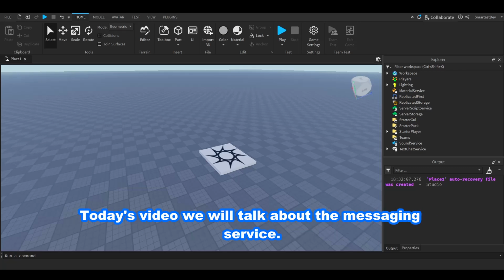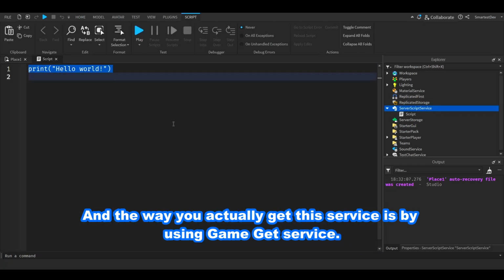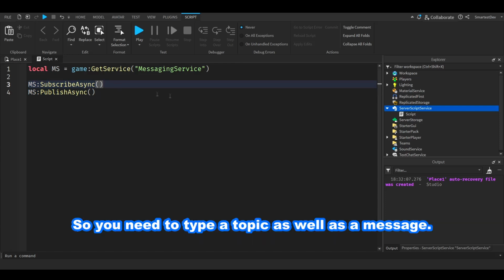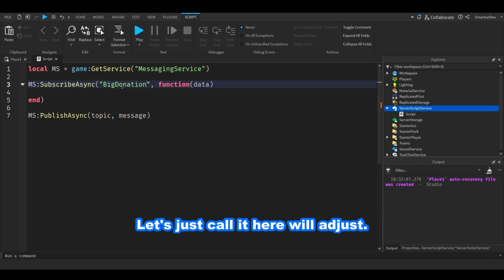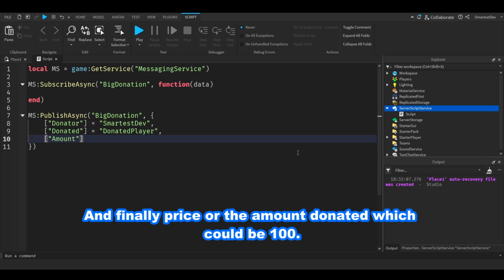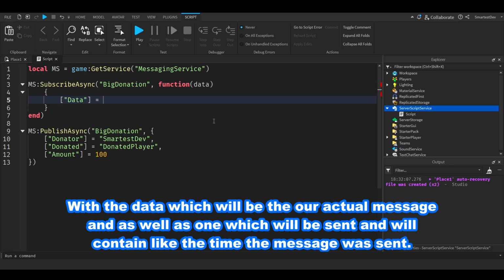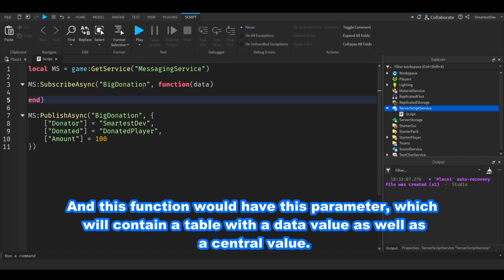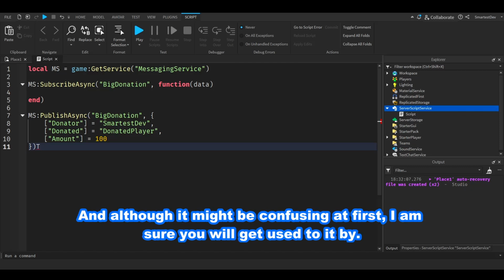How to Script on Roblox | Part 18 | Messaging Service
In part 18 we'll learn about the MessagingService. This allows you to send messages between different servers. It is what games like PLS Donate use to announce global donations.

💎 TIME STAMPS 💎
00:00 Intro
00:06 Explanation
00:35 Usage
04:03 Outro

🤖 TAGS 🤖

Dreamboat-electronic